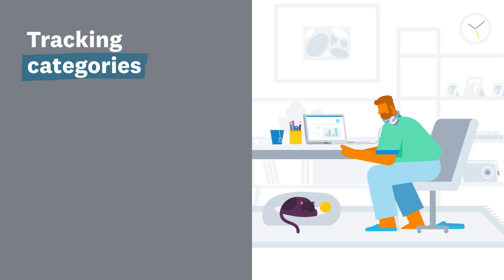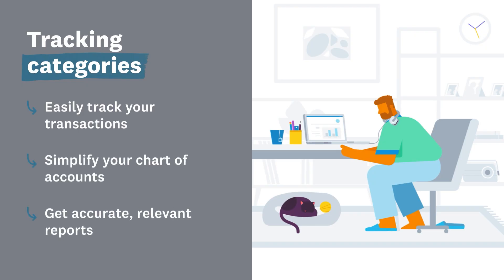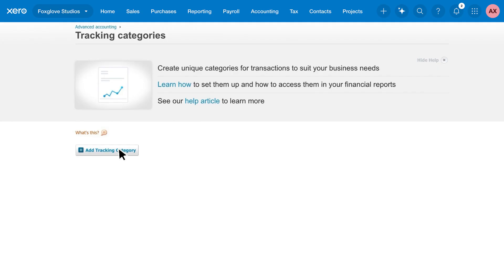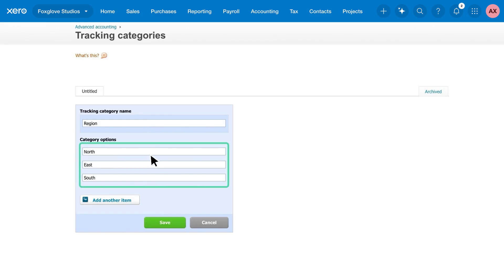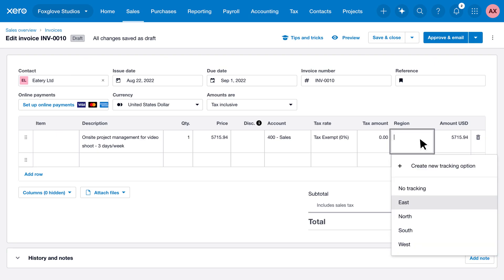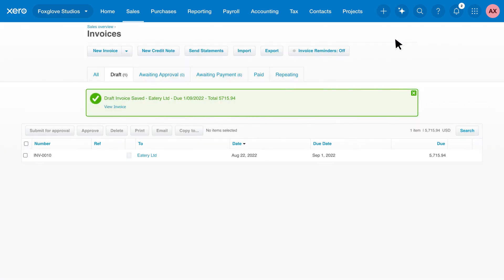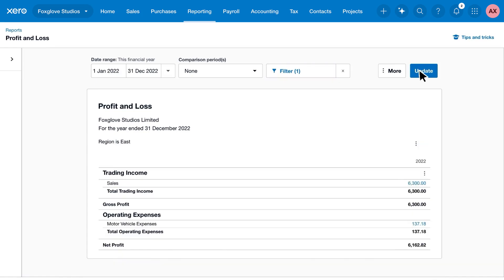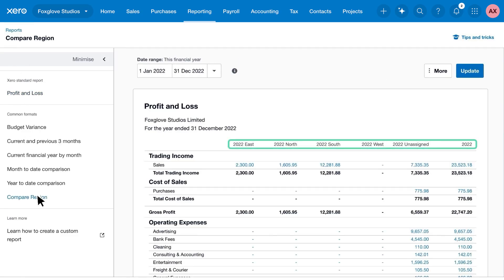Starting out with tracking categories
Set up tracking categories and options to see how different areas of your business such as departments, cost centres or locations are performing.

Looking for Xero reviews? Watch Xero customer stories:    • Customer Stories